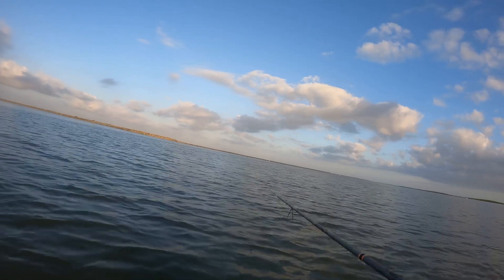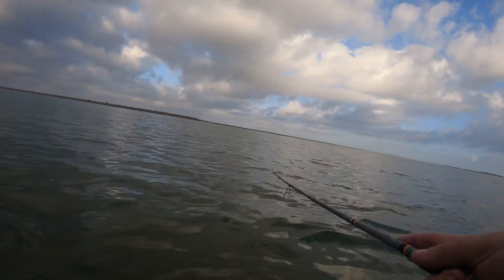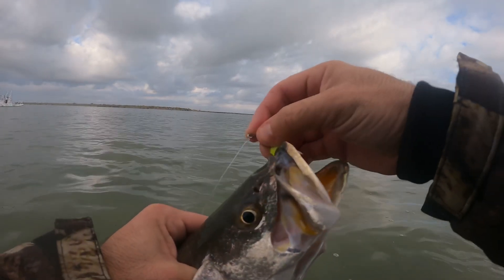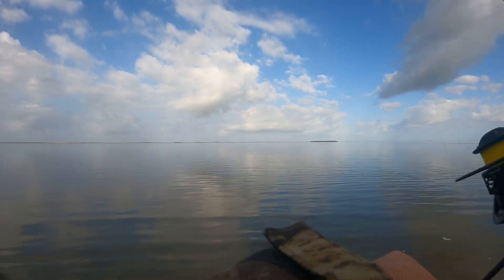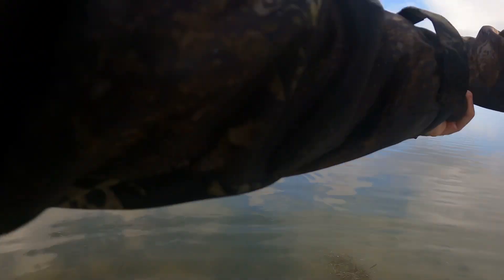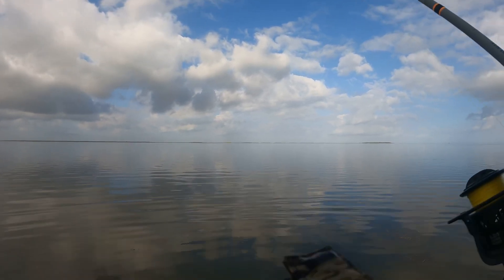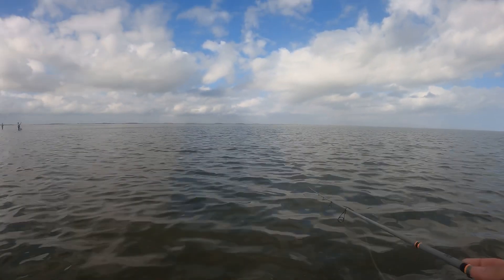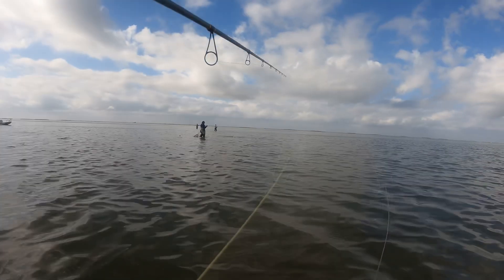South Texas REDFISH LIMIT | Port Mansfield | Arroyo City Fishing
Took a fishing trip down in South Texas with Slime Time Charters AND caught a REDFISH LIMIT.

All STX Redfish were caught on AM FISHING LURES.

Definitely had a blast fishing those Arroyo City and Port Mansfield Fishing Spots.